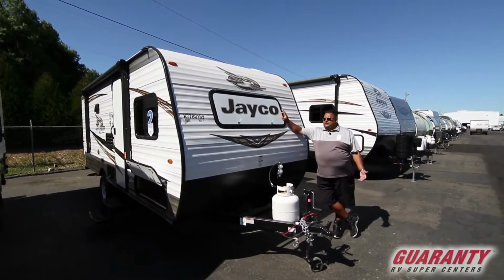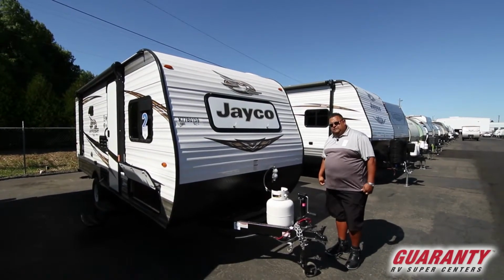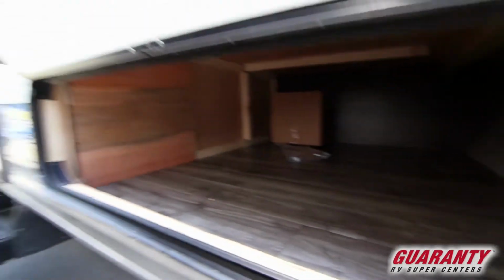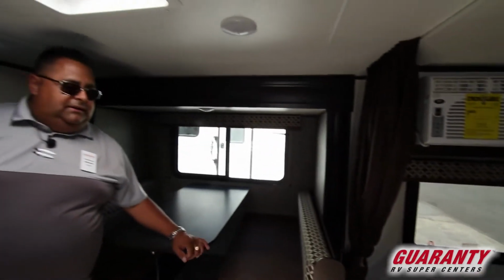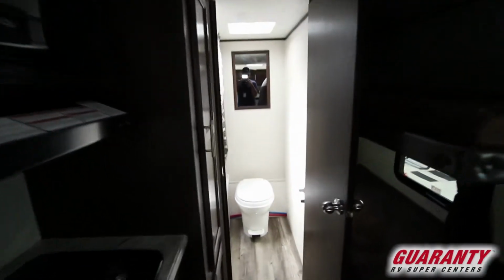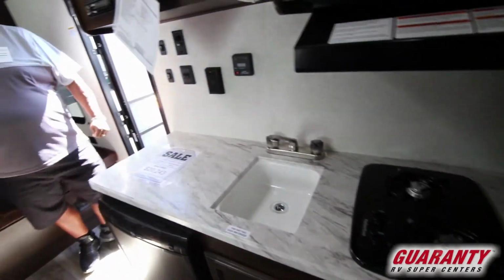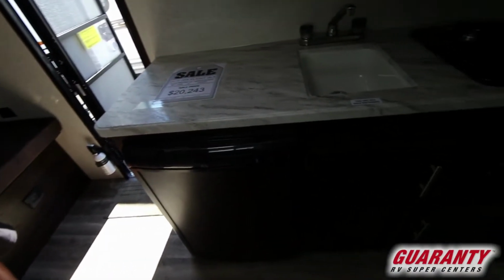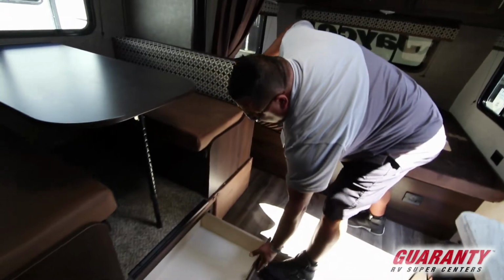2019 Jayco Jay Flight SLX 184 BS Travel Trailer Video Tour • Guaranty.com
2019 Jayco Jay Flight SLX 184BS – Ready to set your sights on the great outdoors and get off the beaten path for your next camping adventure? Then it’s time for you check out the 2019 Jayco Jay Flight SLX 184BS. At 21 feet in length and with a GVWR of just 3,950 lbs, this trailer packs a ton of extras in a package that’s lightweight and easy to tow.

Once inside, you’ll see that the booth dinette provides the perfect place for you to enjoy your scrumptious meals. The dinette table is freestanding so you can take it outside and use it as a picnic table. This area also converts into a cozy sleeping area.

The kitchen is compact, but offers more than you would expect from a trailer this size. It features a microwave, two burner stovetop, gas/electric refrigerator, and counter space to do all your prep work. There’s even a large pantry to keep all of your dry goods in.

Up front, you’ll find a comfortable queen bed for the adults. The back corner houses bunk beds so the kids will be comfortable while they sleep. A private bathroom houses a shower/tub combo and toilet.

Additional features include:
• Two year manufacturer’s warranty,
• Power awning with LED lights,
• Stabilizer jacks,
• High efficiency furnace,
• 8,000 BTU air conditioner,
• Outdoor speakers,

Come see for yourself what the 2019 Jayco Jay Flight SLX 184BS is all about at Guaranty RV in Junction City. While you’re here, check out the Guaranty RV Travel Center and RV Park.